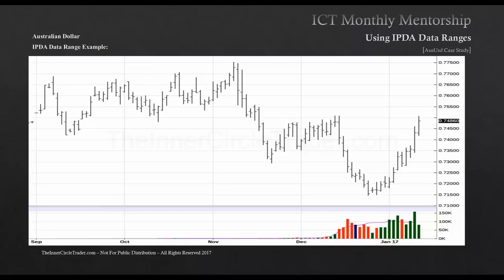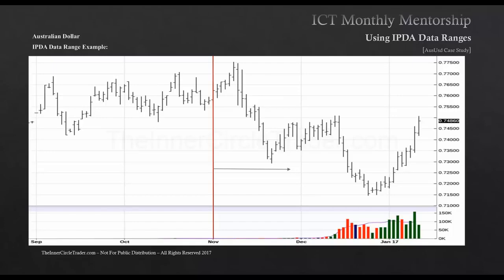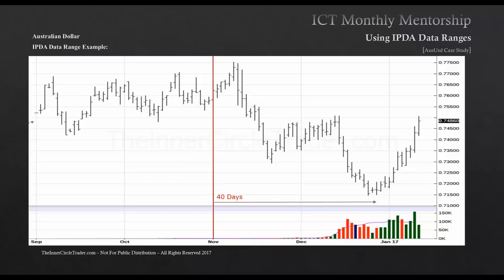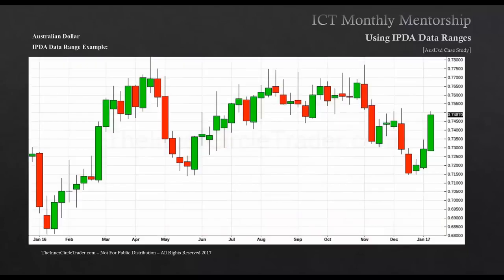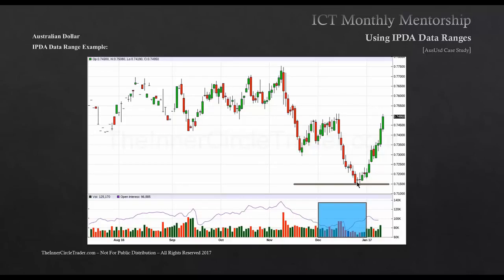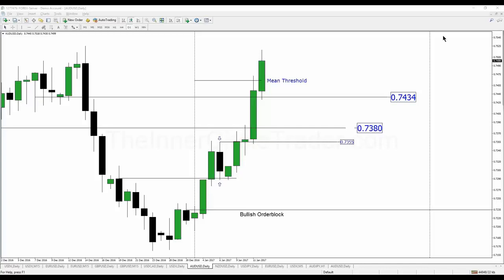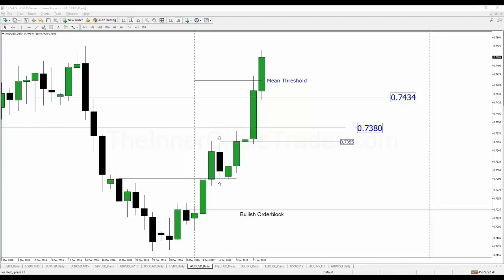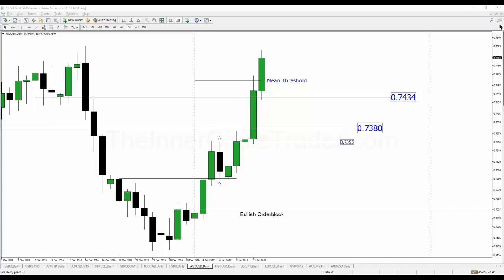05 03 Using IPDA Data Ranges